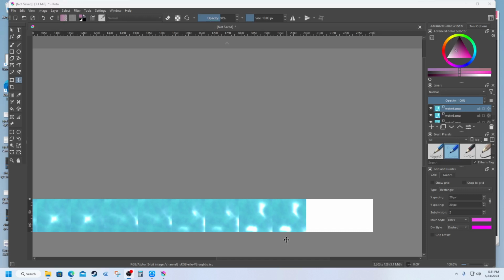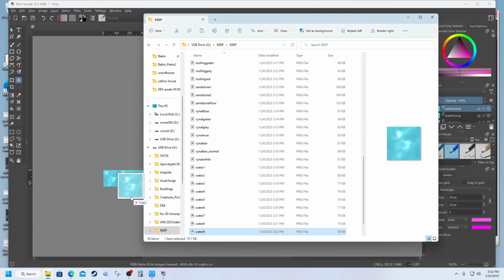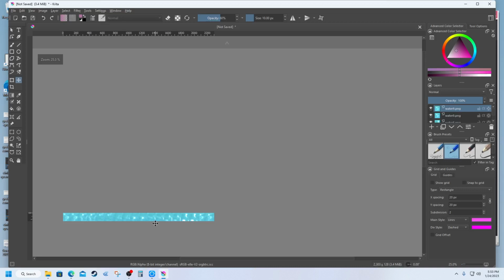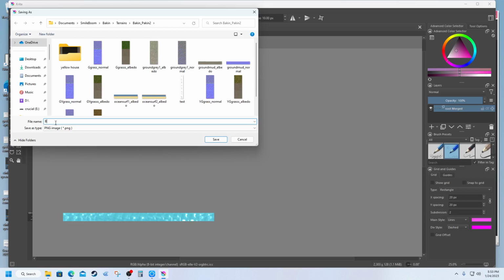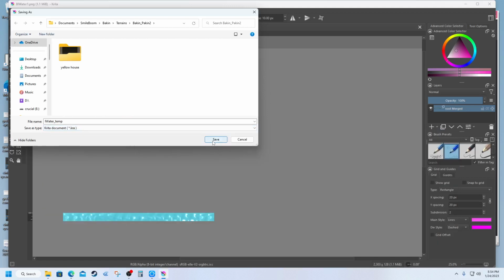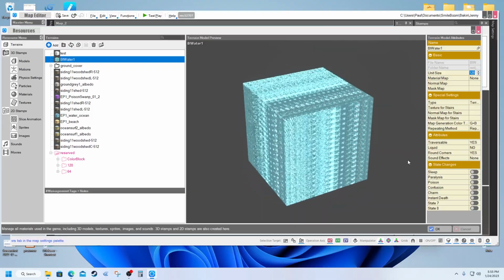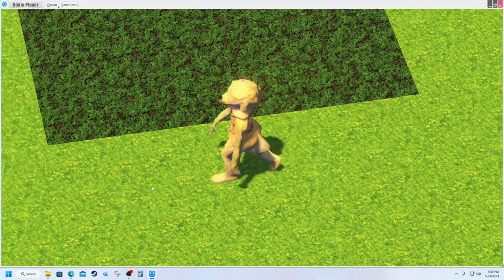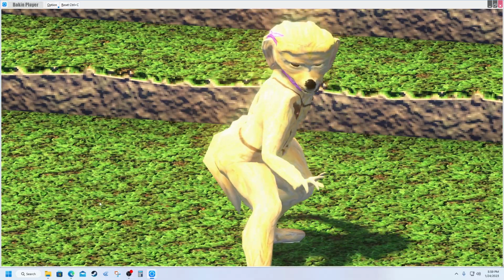Dev demo on making a water terrain.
Its time to show you how to make your own Animated water terrains for use in RGP Bakin.